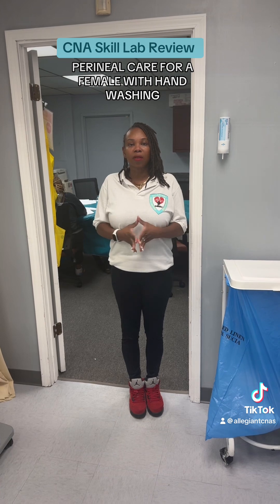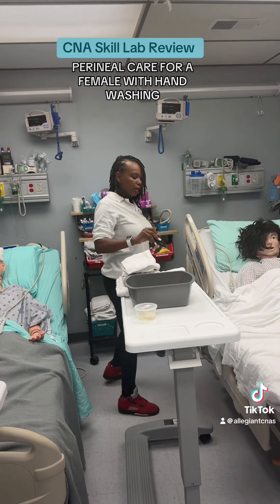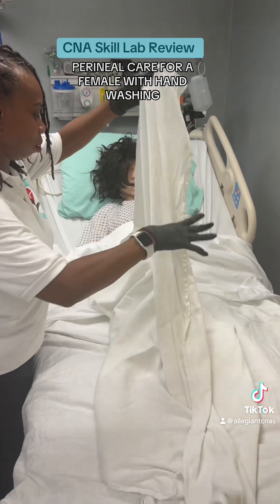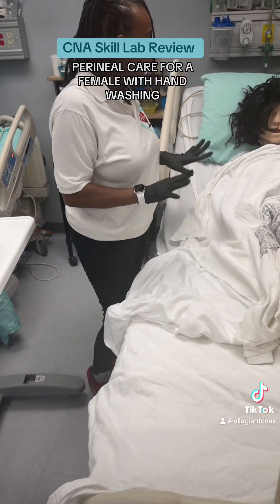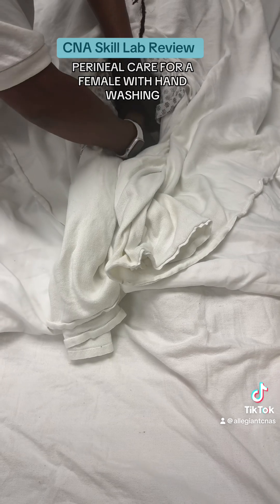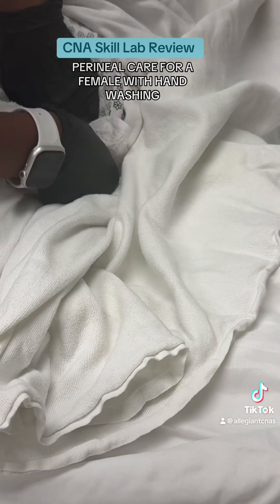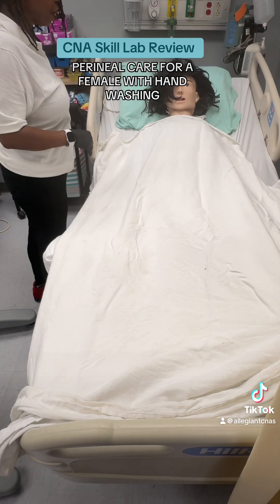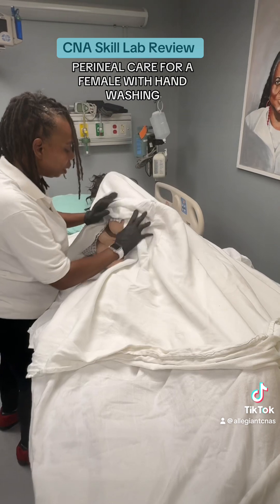of a female